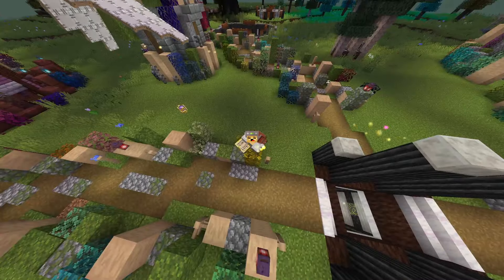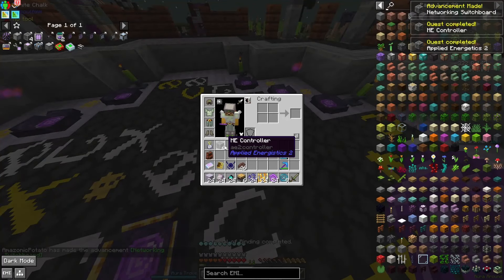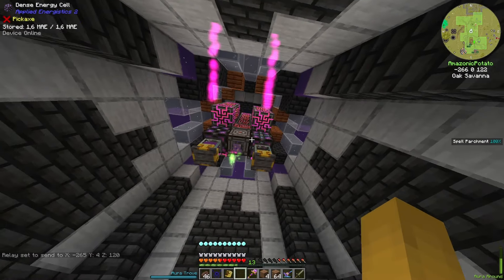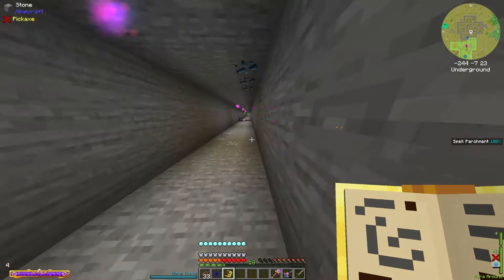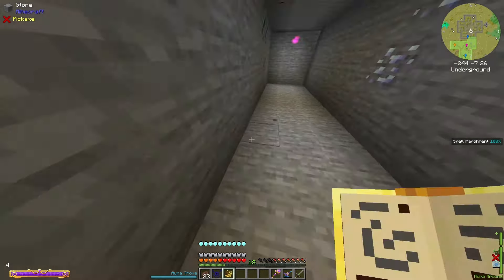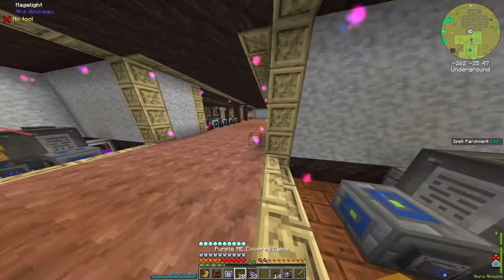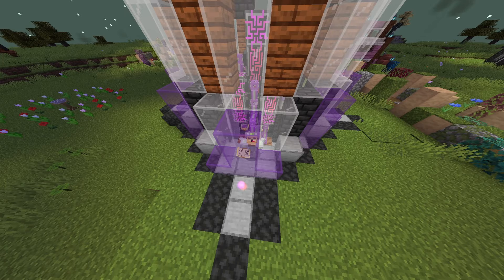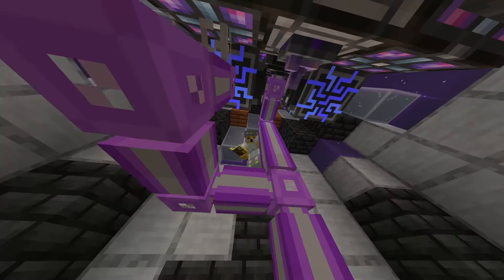Enigmatica 9: Expert | Applied Energistics in da' house | E9E #027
Finally, our ME main network is installed!
Setting up this is our door to auto crafting and passive resources production. This will relief a lot of stress and microcrafting we were doing in the last 26 episodes.

-Your favorite potato, JustAPotato

Chapters:

0:00 Intro
1:58 Setting up Main Controller
5:04 Connecting the base
11:50 Passive Liquefied Source
13:02 Wrap up

''Enigmatica 9 Expert is a quest-guided progression modpack for Minecraft 1.19.2. Experience the next installment of Enigmatica's lovingly crafted and heavily curated progression modpack. blurring the lines between the magical and technological.'' (Extract taken from CurseForge page).